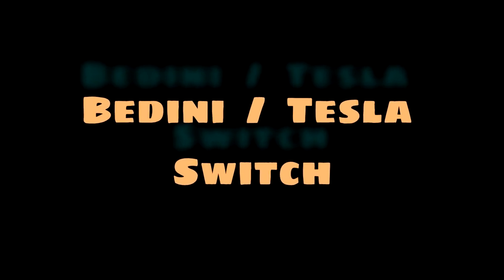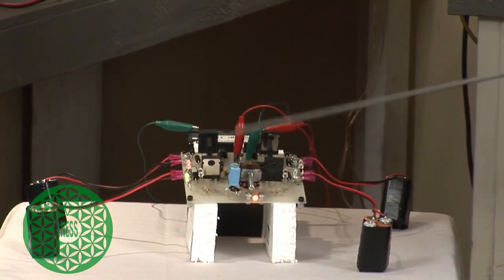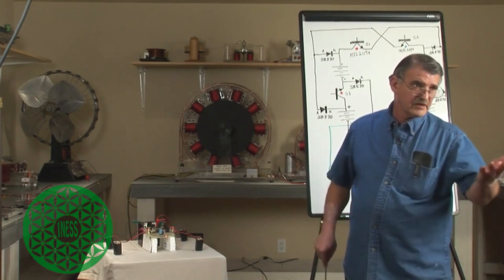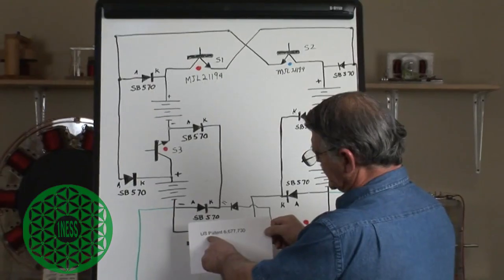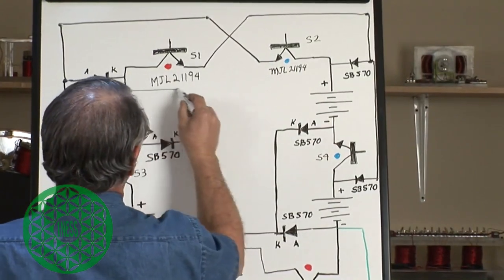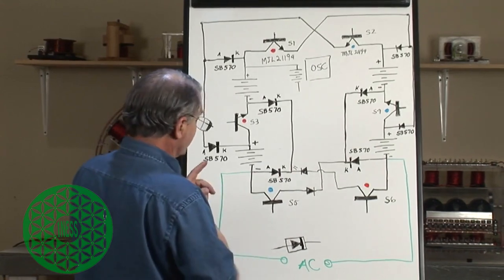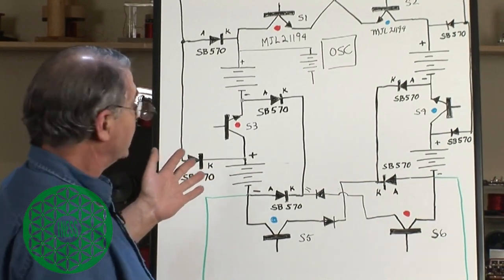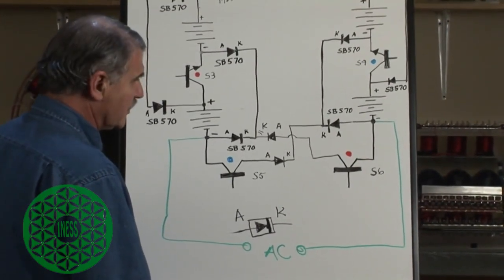Bedini Tesla Switch Part 9